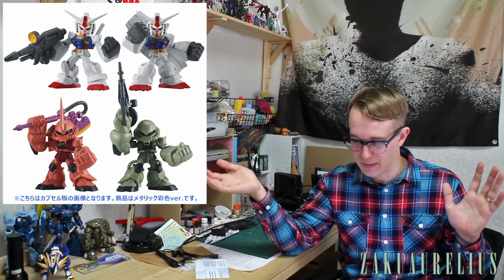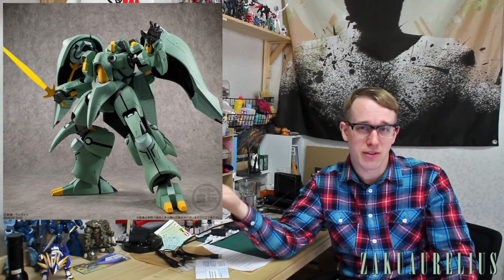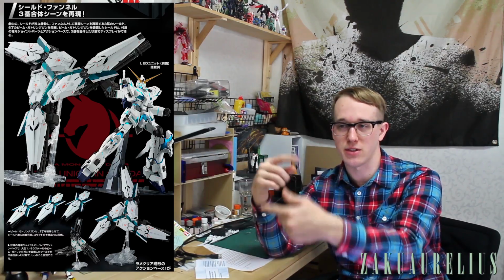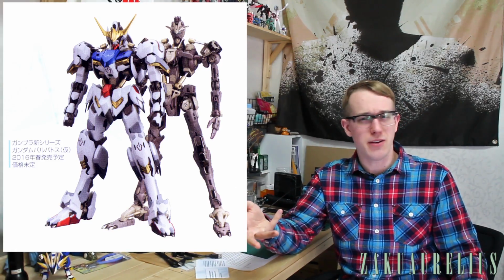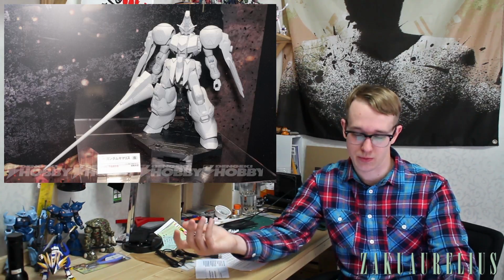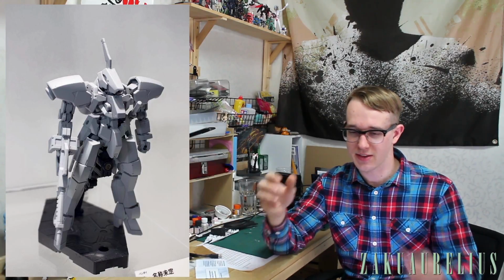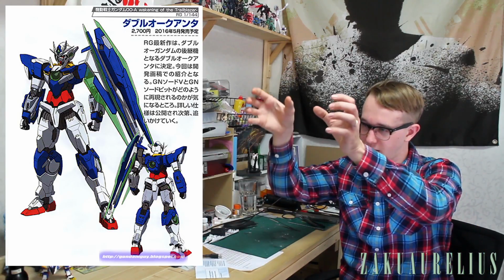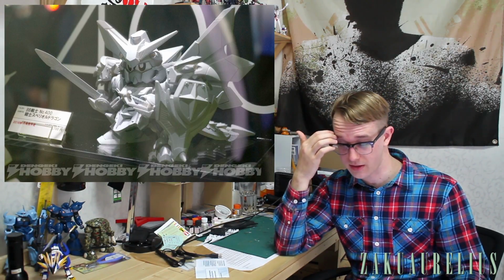399 - Gunpla News 13: December, 2015 (Announcements)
Welcome to Gunpla New Episode 13 for December, 2015!
This is Part 2 of 5, and in this part we'll talk about some new announcements of Gunpla and Gundam figures!

Be sure to check out the other parts!
Part 1: News
Part 3: Updates
Part 4: Third-Party
Part 5: Features